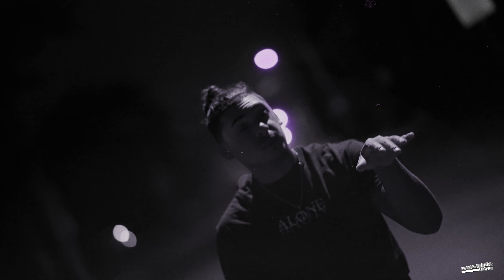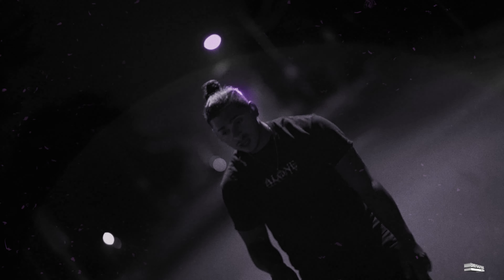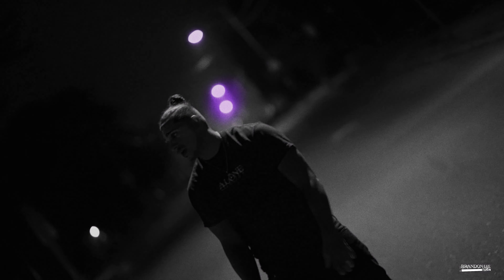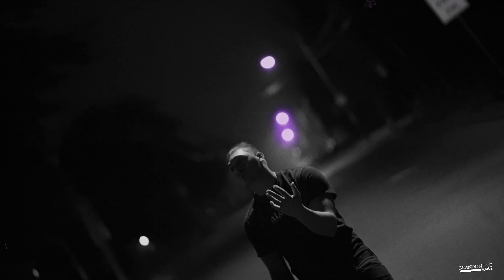"FURTHER THAN MOMENTS" - Regie Write (Official Film) (by @ Brandon Lee Films )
"WHAT THEY NEVER KNEW" - REGIE WRITE (Official Album)
Directed/Edited/Shot by
Stunt operator: Brandon Lee
Director of photography: 'Brandon Lee Optics'
VFX: 'Brandon Lee films'
Conceptualized by: @regiewrite @sainttheartist

Regie Write  @regiewrite

Sainttheartist?